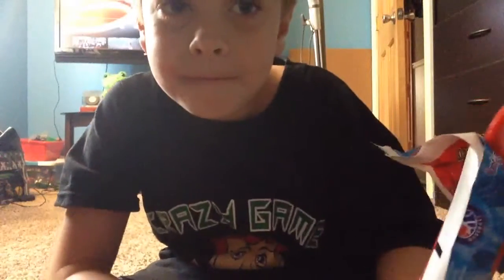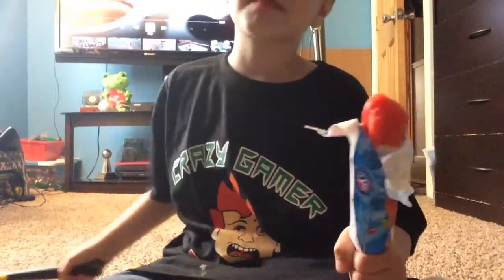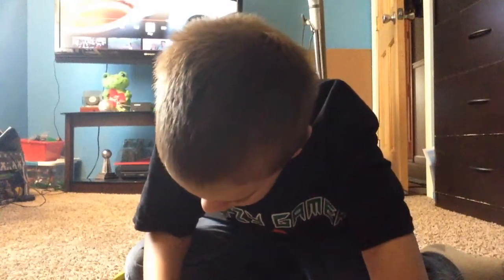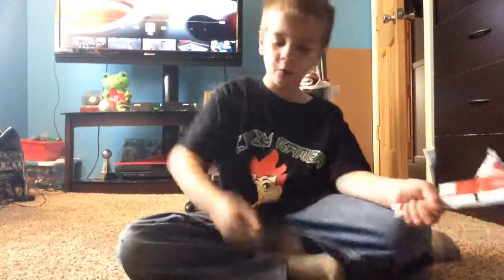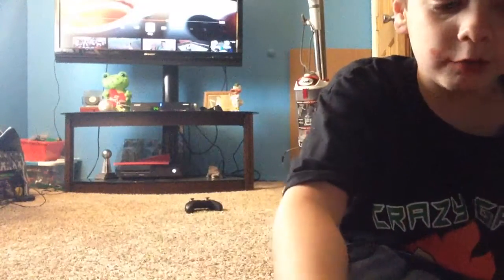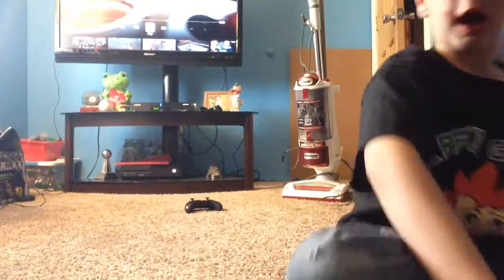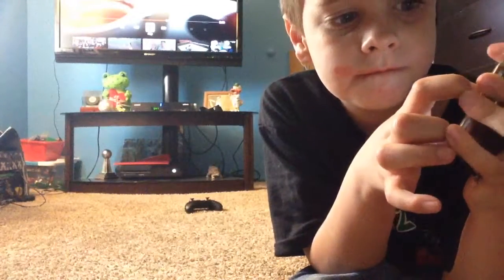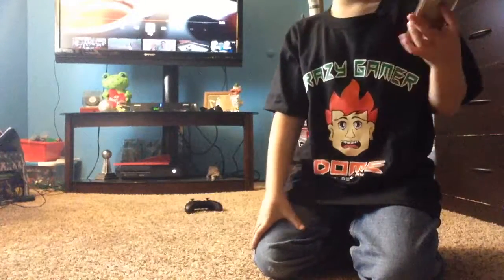Smashing iPod one